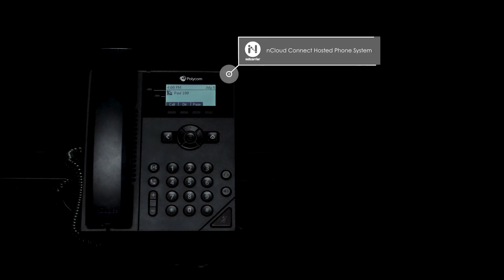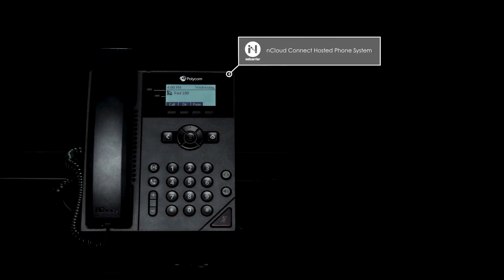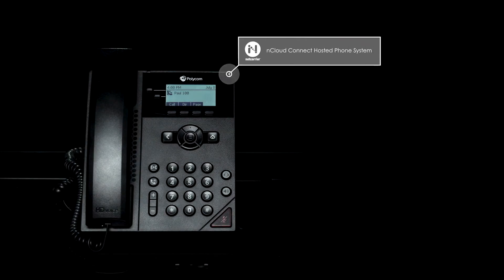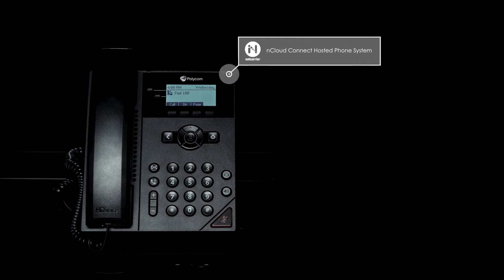Placing a Call on Hold VVX 150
Placing a Call on Hold on a VVX 150